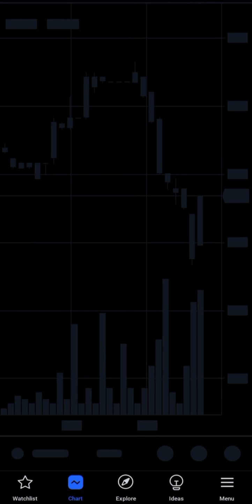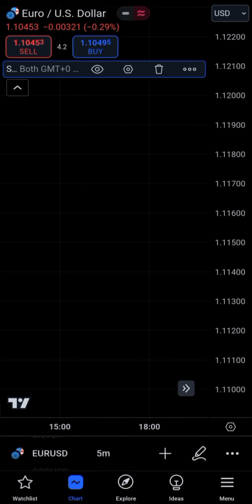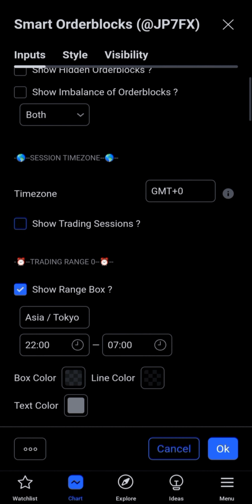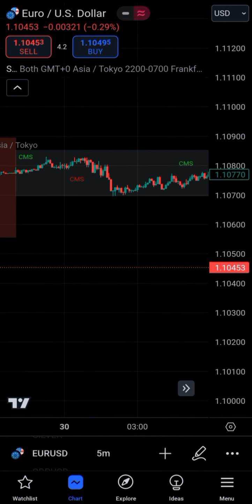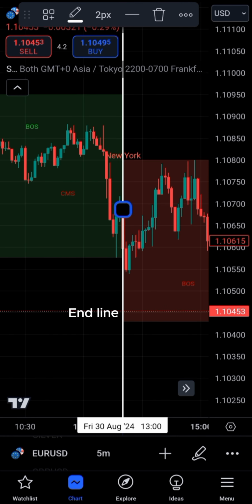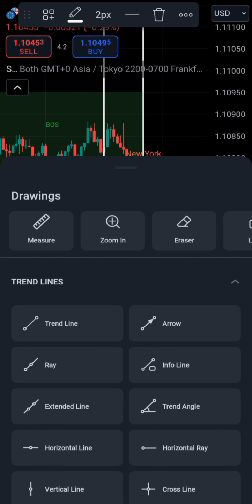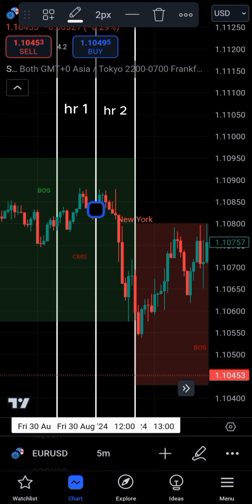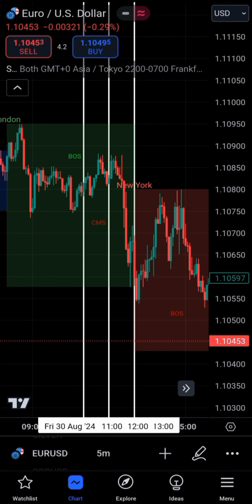How to trade 714 method on your smartphone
714 method
714 method win rates
rofitable day trading strategy for beginners